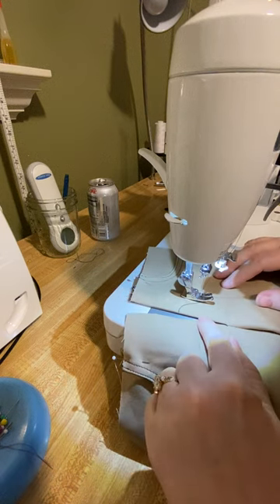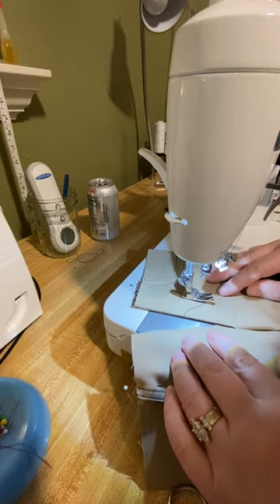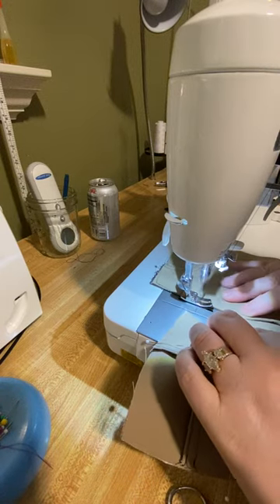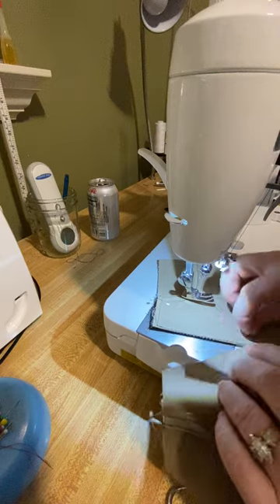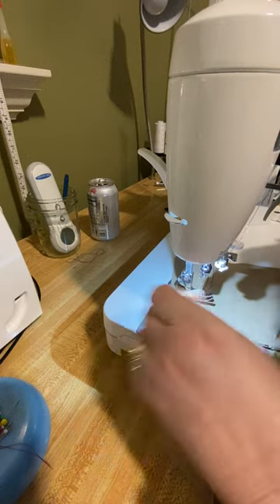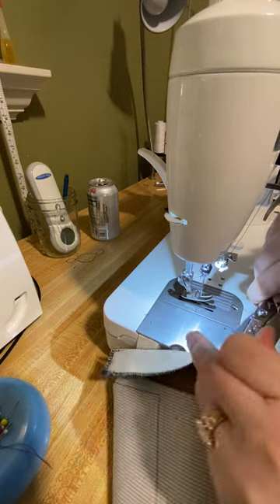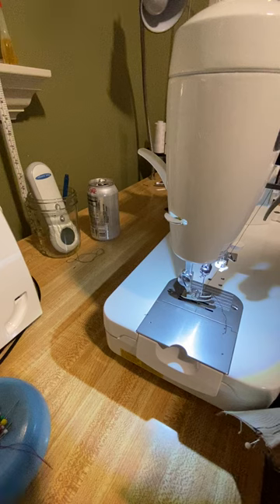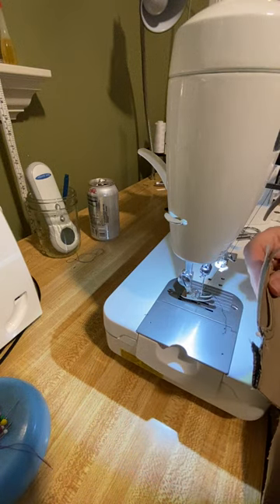Edgestitching the fly seam